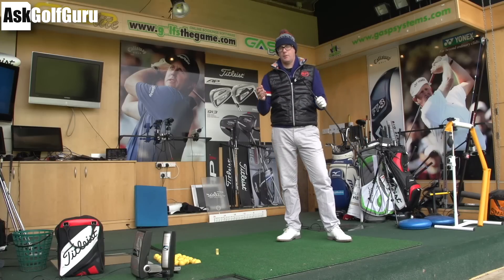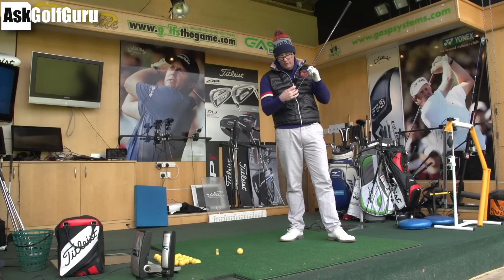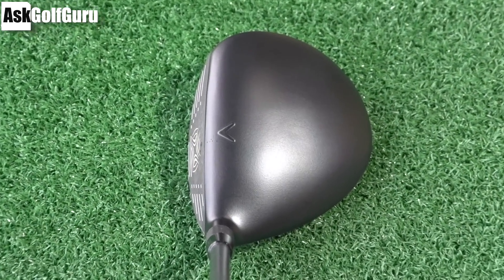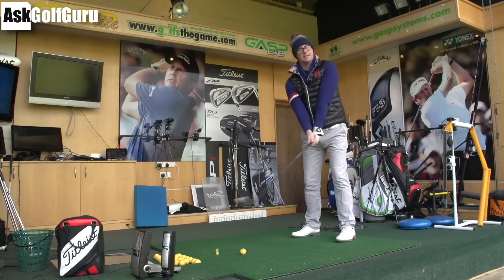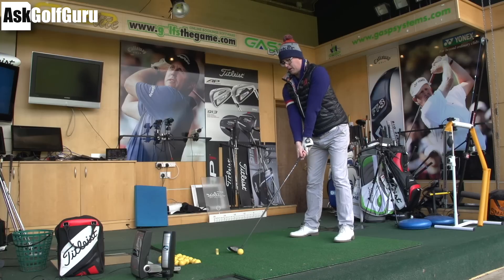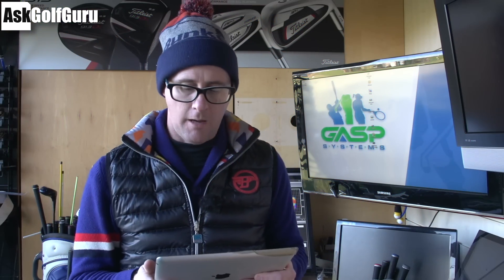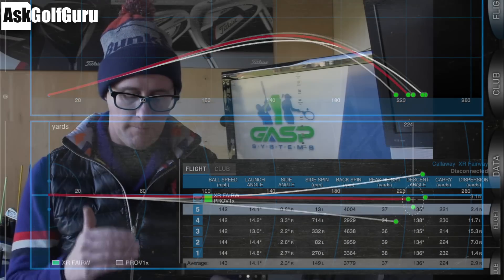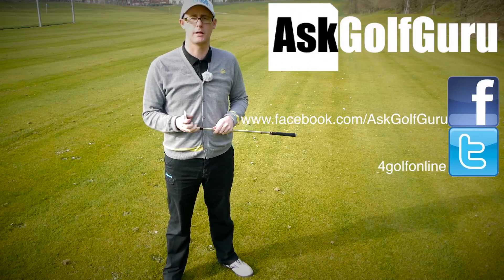Callaway XR Fairway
Callaway XR Fairway review by Mark Crossfield PGA professional AskGolfGuru. Mark hits the Callaway fairway and talks about how it could help your golf game and maybe help you with long shots from the fairway. the 3 wood from Callaway in the XR range is built for speed and lets see if its got any.